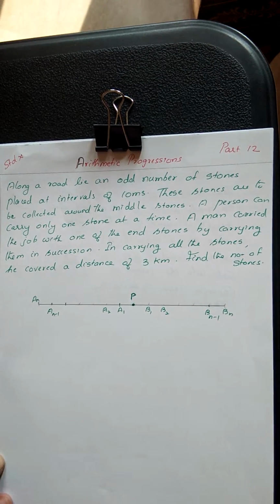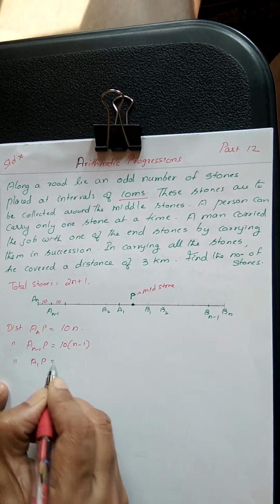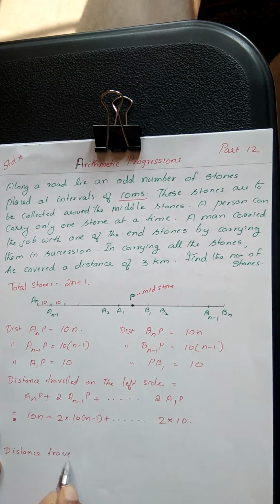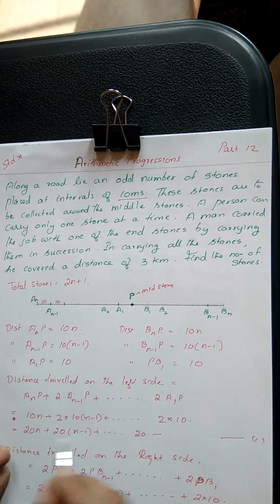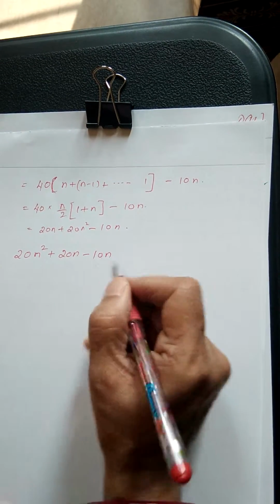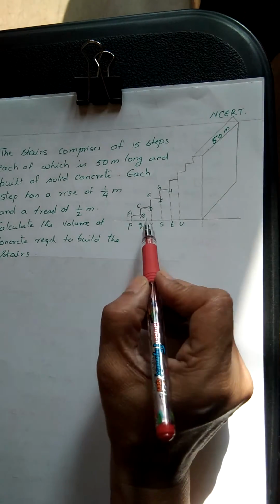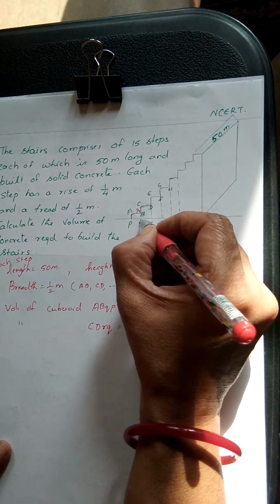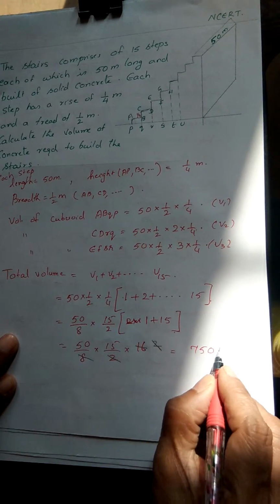ARITHMETIC PROGRESSIONS / STD 10/ PART 12